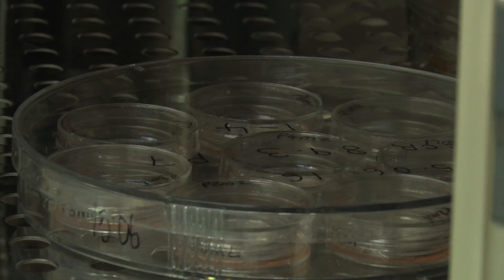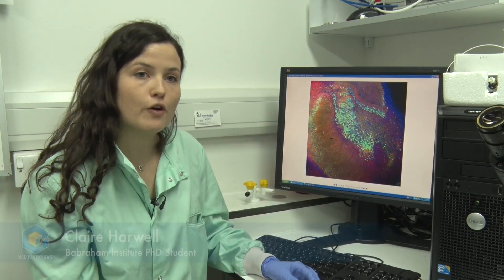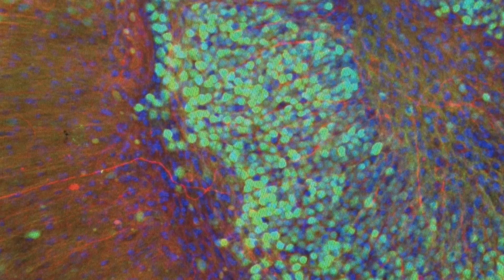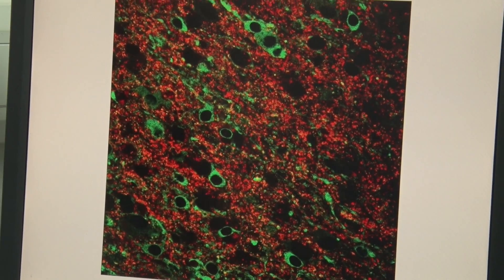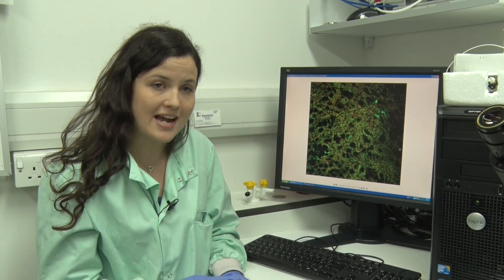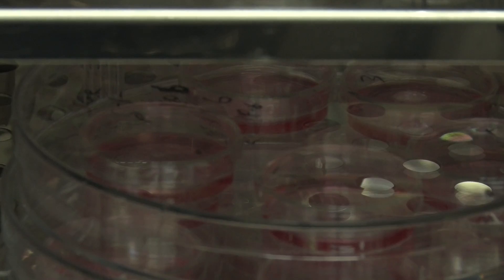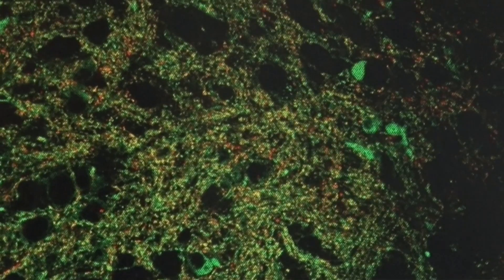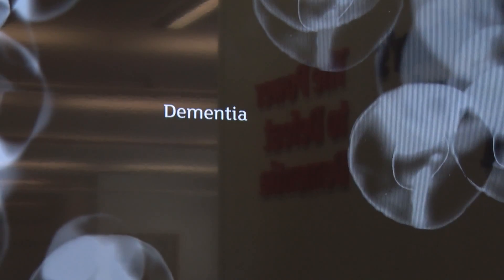Brain Slices research helping Dementia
Scientists at the Babraham Institute have found a new way to spot the early signs of dementia.